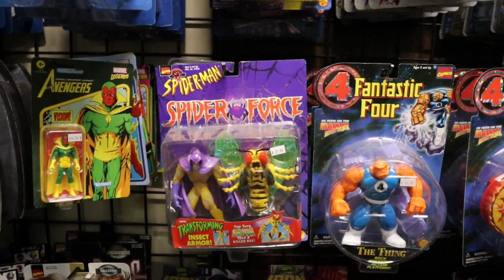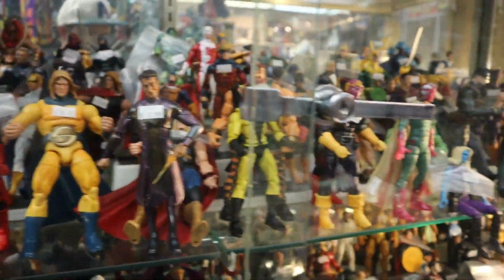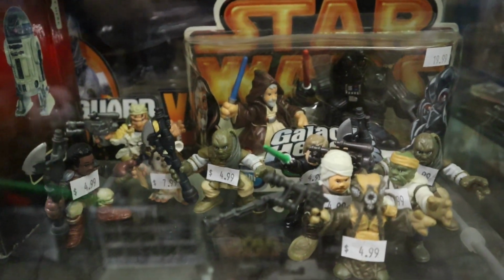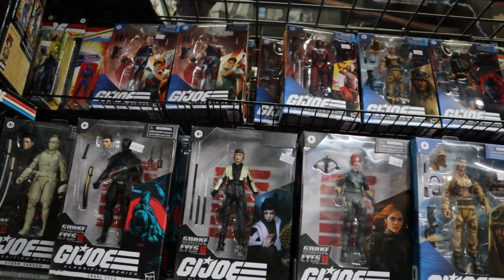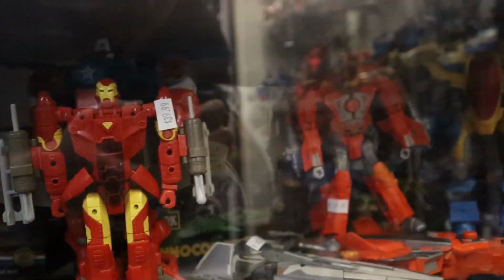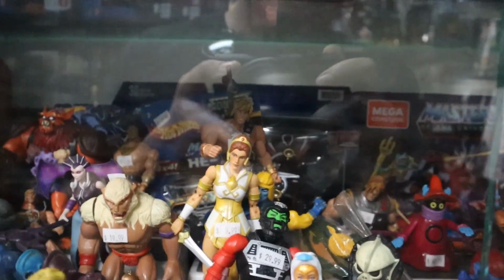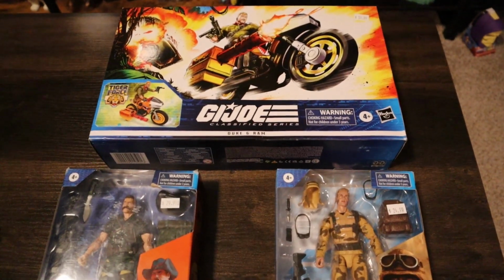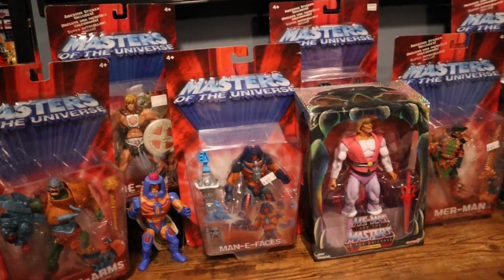Toy Hunt in the Desert! - HUGE Store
Tag along for a toy hunt in the desert!

Thank you for being the viewer and as they say, Oswald that Endswald!